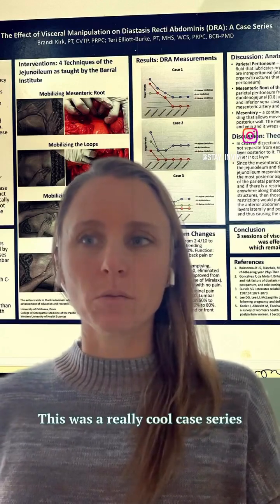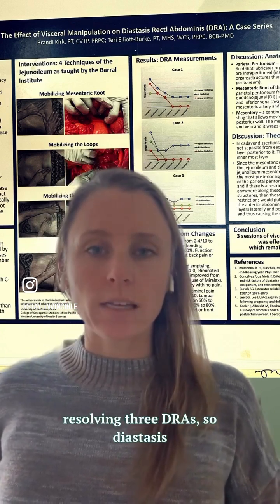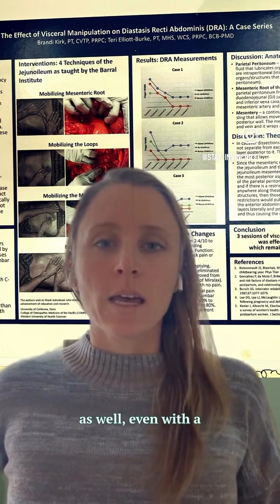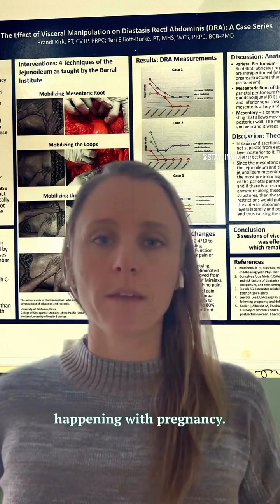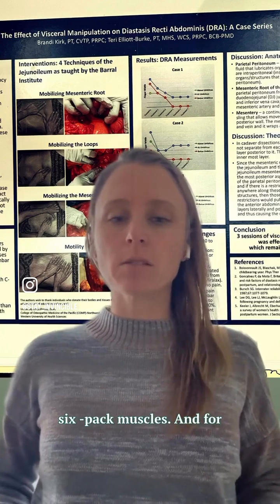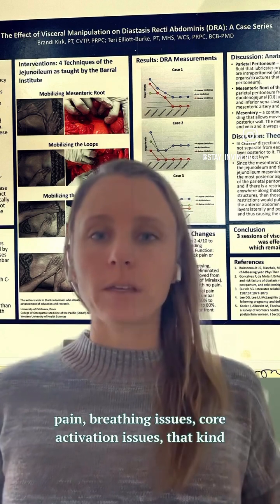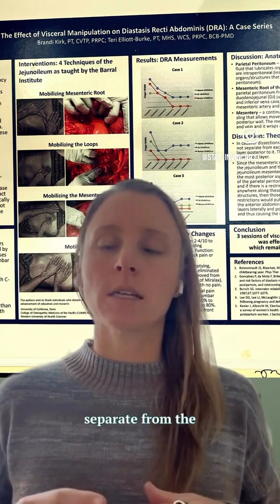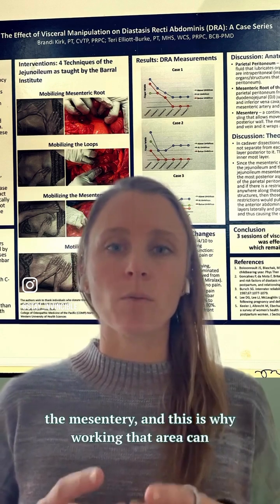Diastasis Recti Research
This case series is so cool! And amazing to really show how intertwined the organ system is with the muscles & fascia.